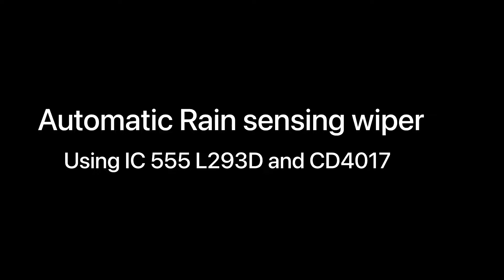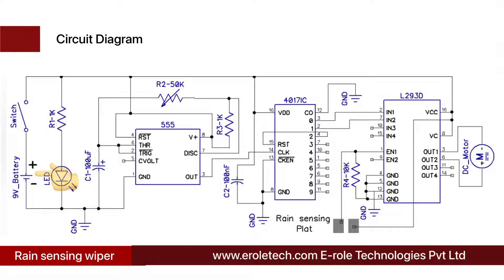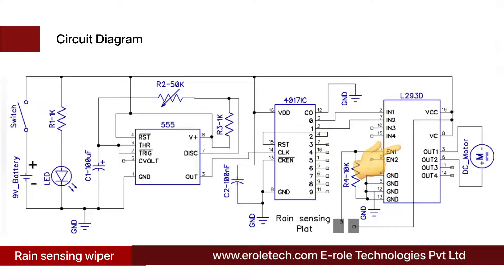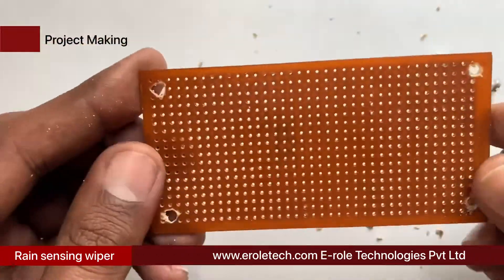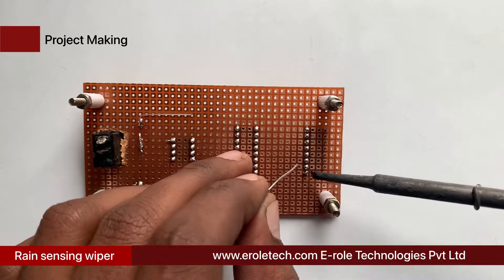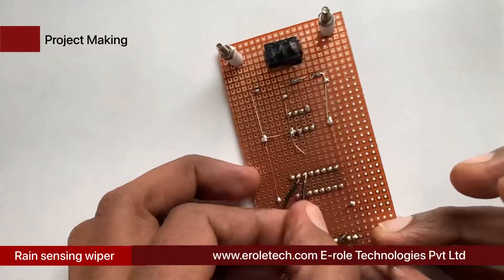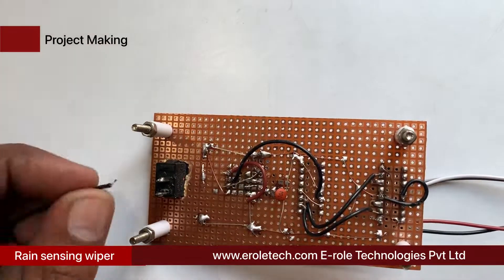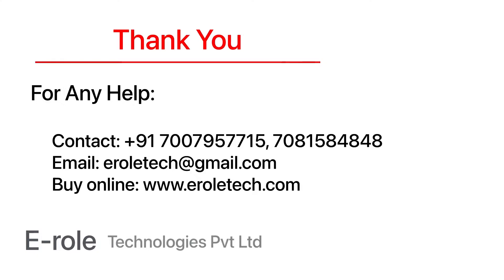Automatic rain sensing wiper using IC 555, L293D & CD4017 Full Making IC Based Mini Project-8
Introduction:
we have seen, Automatic rain sinsing Wiper System, in luxury cars, where Windshield Wiper automatically gets activated, when there is a Rain, or if there is some water on the windshield. Electronic Wiper is a very common device, that is attached in every car, to wipe the water on the windshield, during the rain. Generally it is manually operated, and we need to switch them ON and off manually. In this project, we are going to build an Automatic Rain Sensing Car Wiper System, using triple 5 Timer IC, 4 0 1 7  decade counter IC, and L 2 9 3 D motor driver IC. This circuit automatically detects the rainfall, and activates the wiper to clear the windscreen.

C D 4 0 1 7, Decade counter IC.
L 2 9 3 D, Motor Driver IC.
8 Pin IC Base.
2, 16 Pin IC Base.
50 kilo ohm, Variable resistor.
2, 1 kilo ohm resistors.
10 kilo ohm resistor.
1 red LED.
100 micro fared capacitor.
100 nano fared capacitor.
DC Motor.
Rain sensing plate.
9 volt battery.
1 zero PCB.
4 screw with nuts.